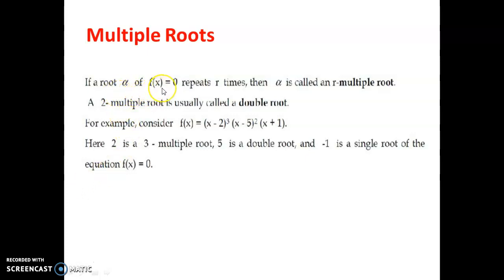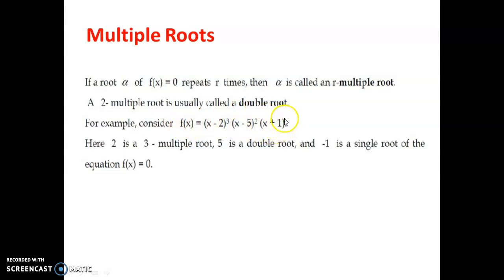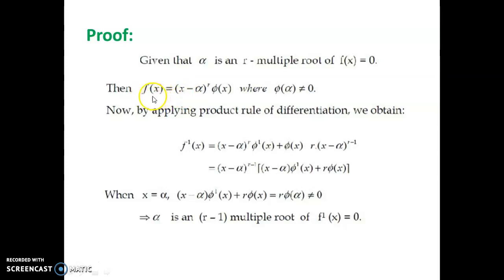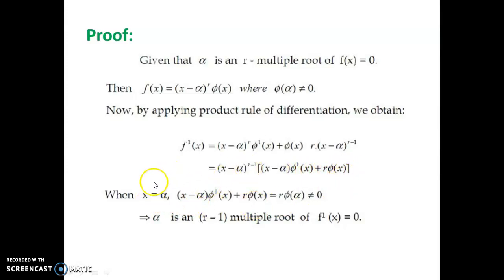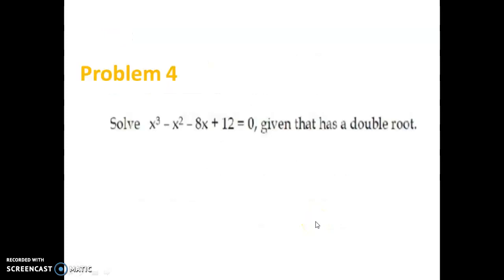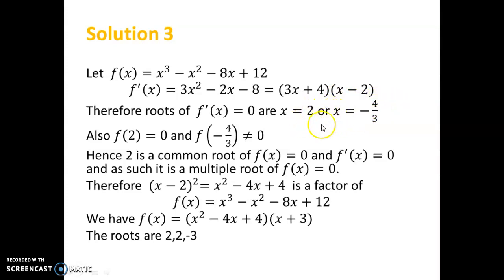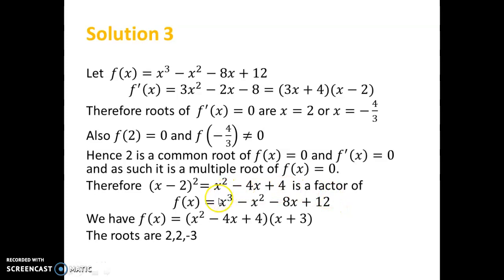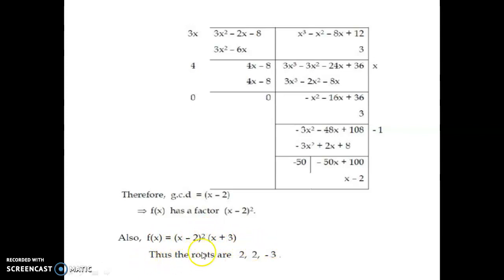Theory of Equations-Lecture 04